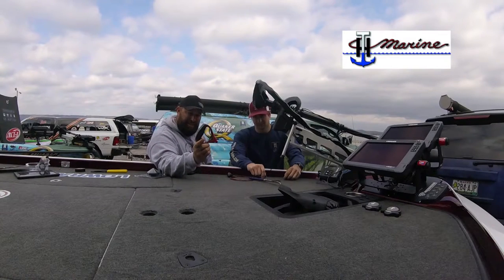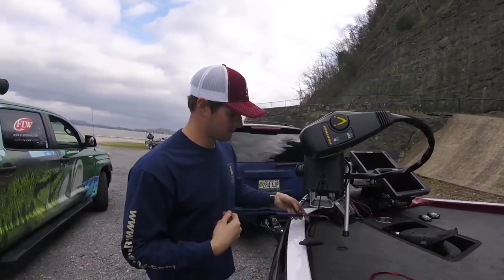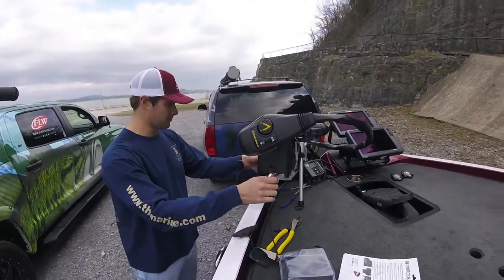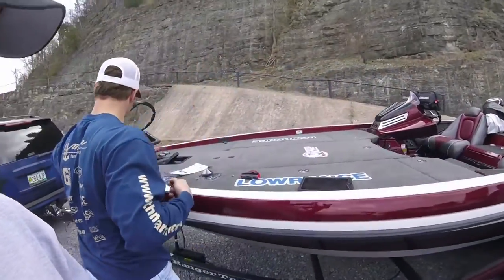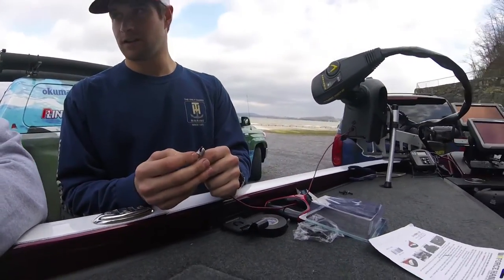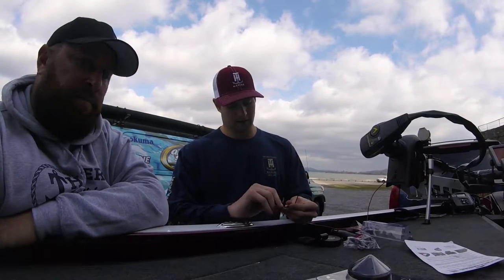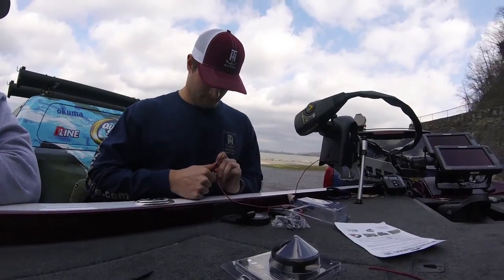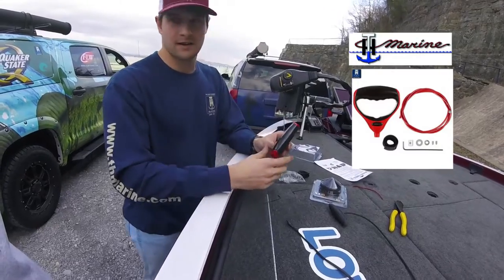HOW TO INSTALL THE T-H MARINE G-FORCE TROLLING MOTOR HANDLE AND CABLE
See how to install the G-Force Trolling Motor Handle and Cord with Tyler from T-H Marine. Tyler has a couple of tricks to speeding up the job and doing it right. Cable and handle can be used on any brand of trolling motor.